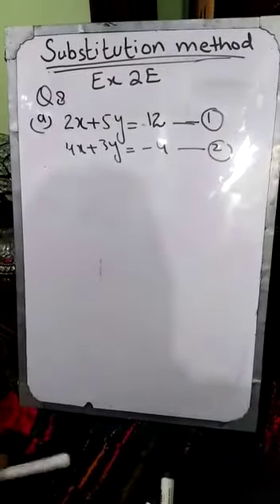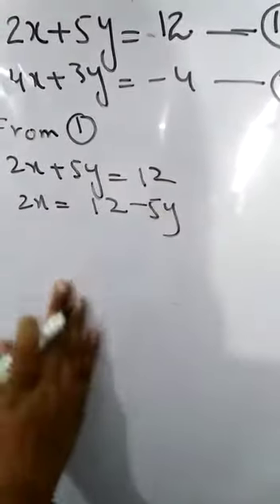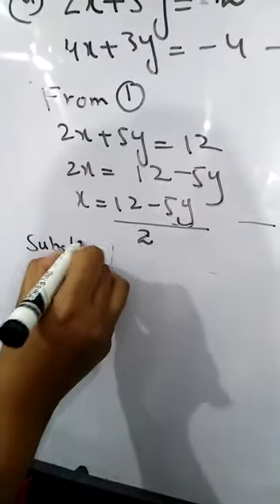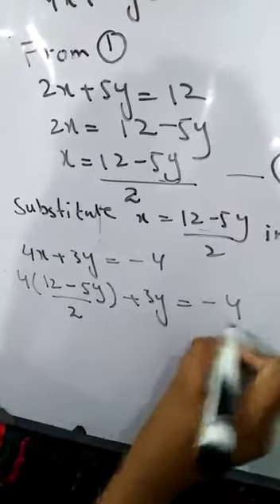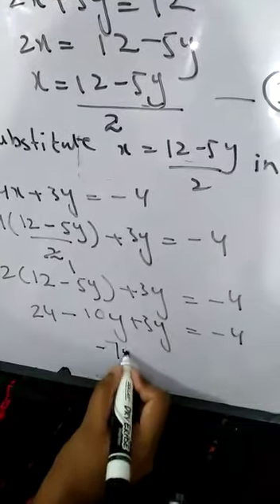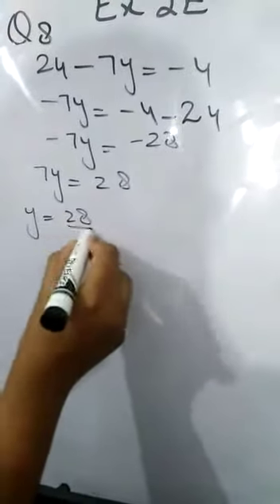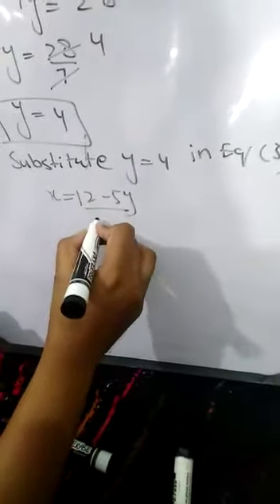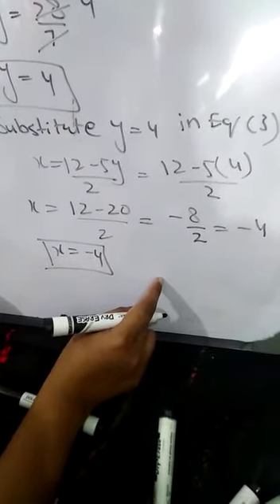Grade 8 | Subject : Mathematics | Chapter 2 | Topic : Substitution Method | Part 2